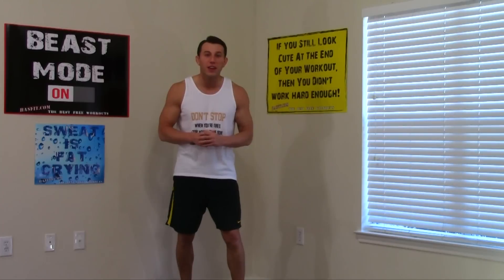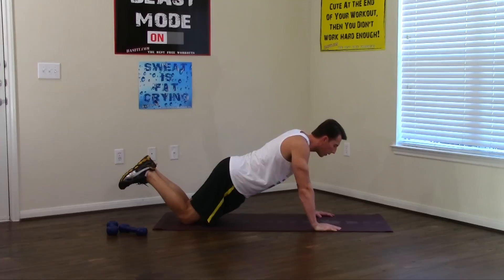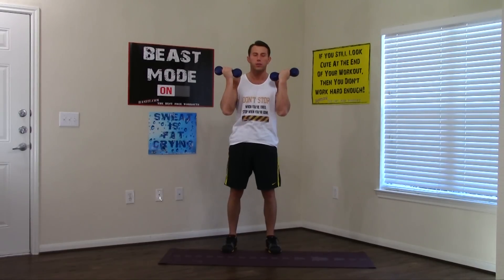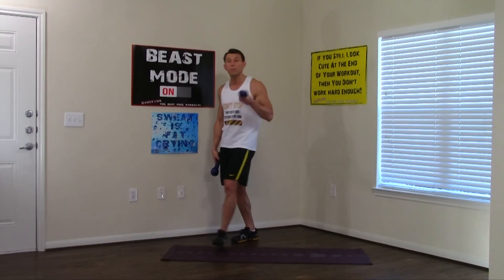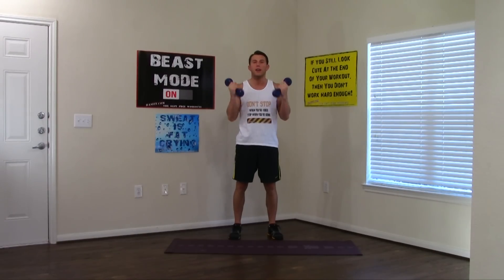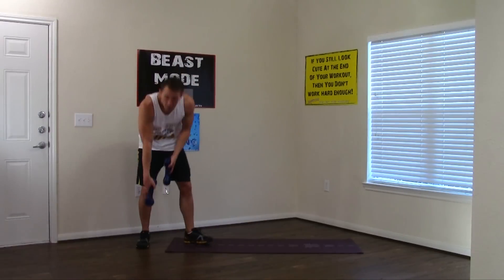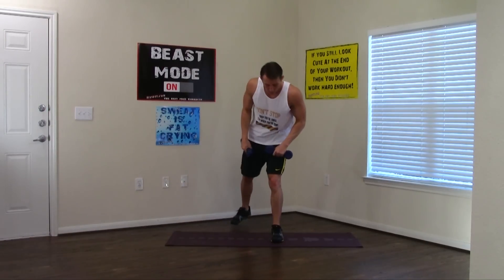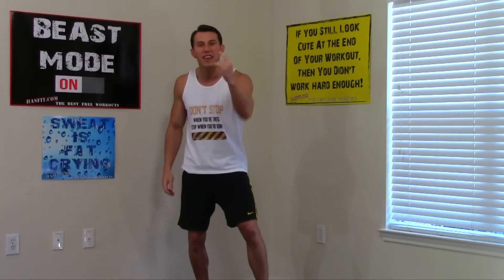12 Min Beginner Upper Body - HASfit Easy Weight Exercises - Beginner Strength Training Easy Workouts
Follow Coach Kozak through this 12 minute beginner upper body workout. These easy weight exercises and beginner exercises only require a light pair of dumbbells. for the easy workouts instructions, more videos, free meal plans, and other health tips. for the best free beginner workout and beginner weight exercises exercise routines for men and women at home or in gym. We provide fitness programs, easy exercises, and beginner strength training for varying fitness levels because every heart and soul deserves to be fit.